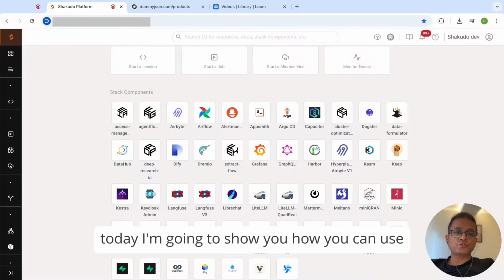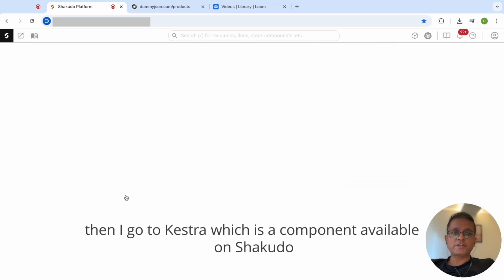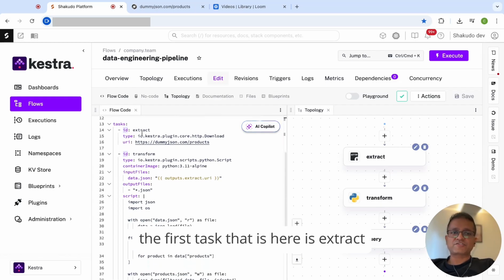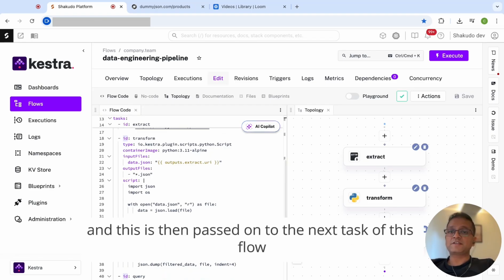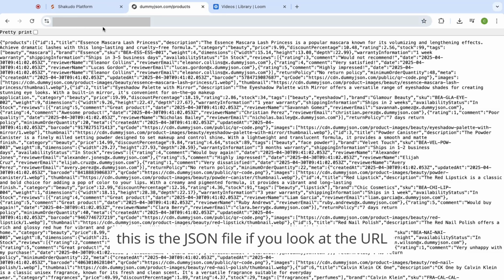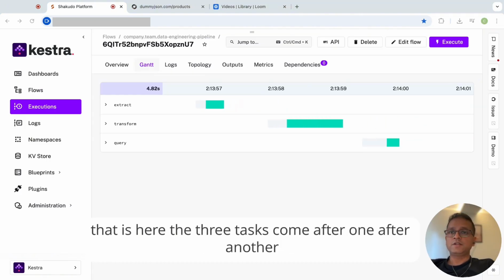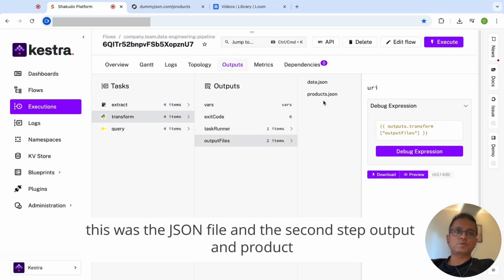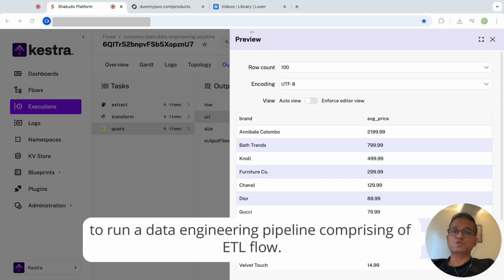Build an AI-Ready ETL Pipeline in 3 Minutes with Kestra on Shakudo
Your AI and analytics initiatives are only as good as the data they’re built on.

But for most organizations, that data is locked away, siloed, or stuck in brittle, slow-moving pipelines. This is the #1 bottleneck to innovation. How can you expect to deploy cutting-edge ML models when your data engineering can't keep up?

In this demo, Chandan (VP, Product & Technology at Shakudo) shows you a modern, ultra-efficient approach. See how the Shakudo operating system, combined with the power of Kestra, simplifies data engineering to make your data instantly AI-ready.

Register for our free Shakudo AI Workshop to build your perfect data stack

In this 3-minute demo, you will see how to:
🚀 Instantly build a complete ETL (Extract, Transform, Load) flow from scratch.
⚙️ Effortlessly orchestrate tasks using Kestra's simple "code-as-config" approach on the Shakudo platform.
📊 Go from raw JSON to a clean, queried summary in one observable, repeatable pipeline.

Chapters:
00:00 - The Modern ETL Stack
00:15 - Anatomy of the 3-Step Flow
01:06 - The "Before": A Messy JSON File
01:25 - LIVE Run: Tracking the Pipeline
01:49 - The "After": From Raw to Ready Data
02:17 - Your New Data Superpower

Data & AI platforms move fast.